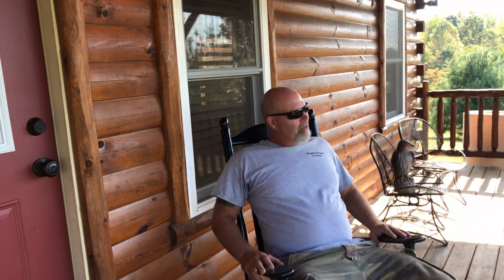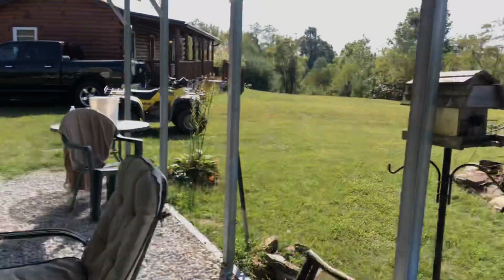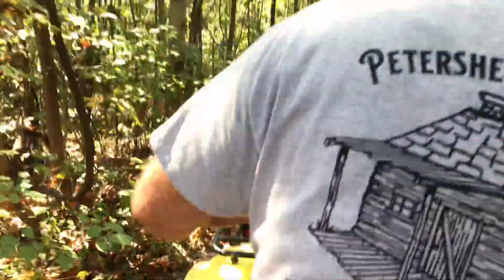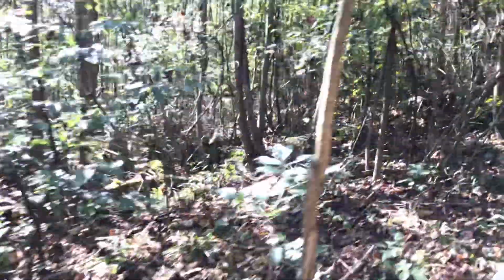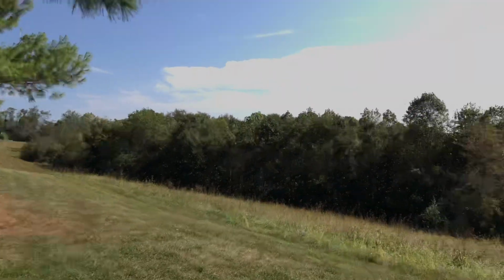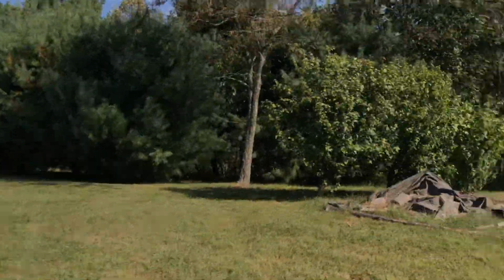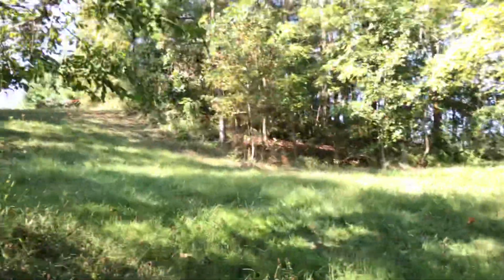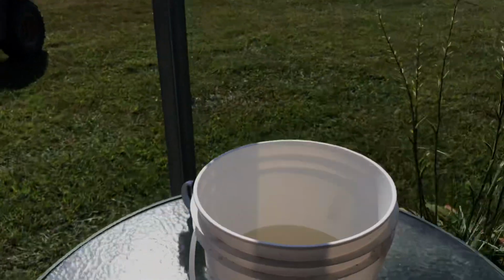Meier mountain first vlog tour of the property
Enjoy our first video and tour of the property